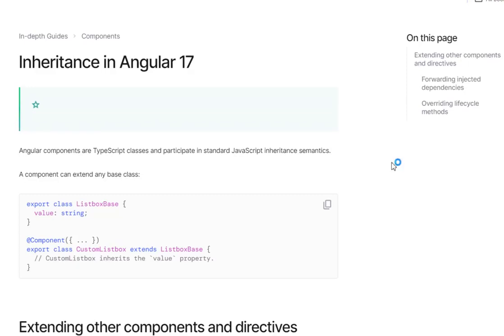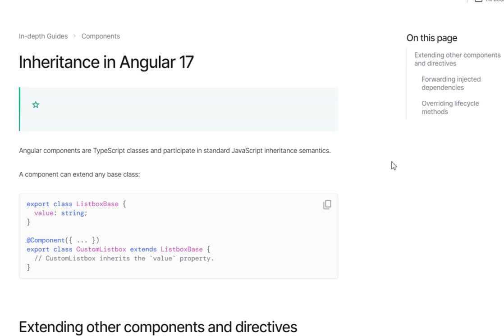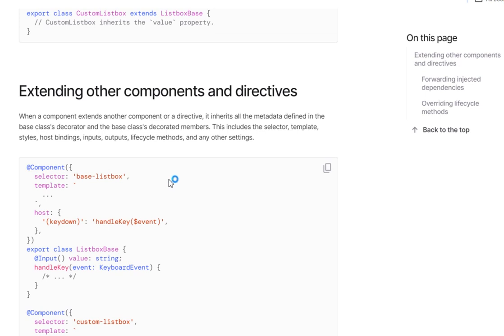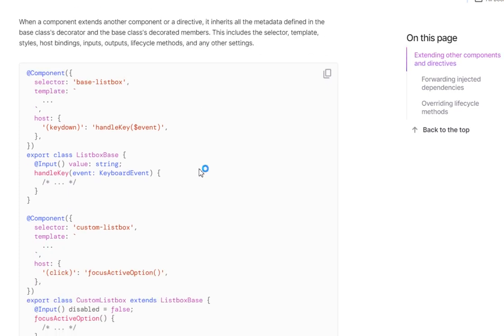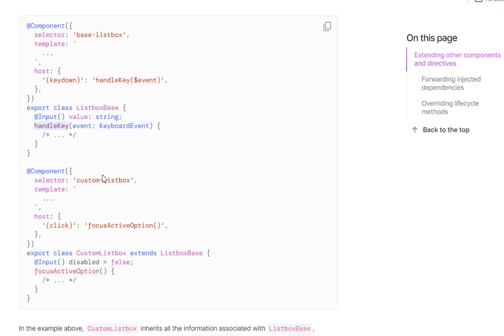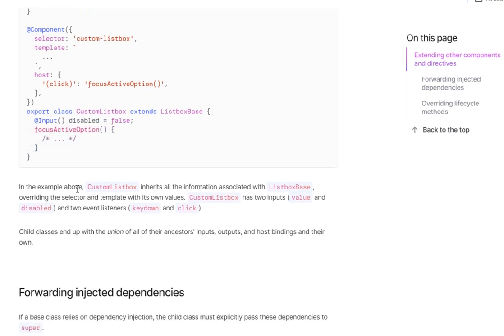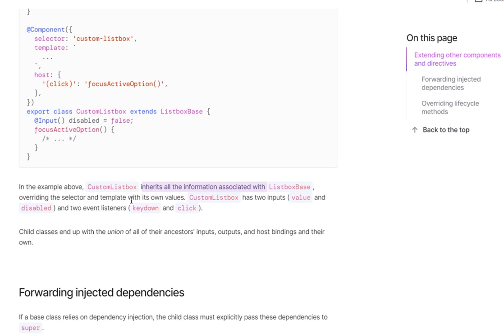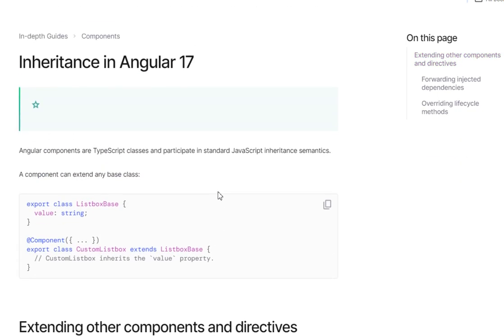Angular 17 Tutorial | Angular 17 Component Inheritance | Extending other components and directives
What is the alternative to inheritance in Angular 17?
How to inherit a component in Angular 17 and reuse its template?
How to use polymorphism in Angular 17?
To implement inheritance in Angular 17, you can use the extends keyword.

For example, the following code shows how to create a BaseComponent class and a ChildComponent class that inherits from the BaseComponent class:

class BaseComponent {
  constructor() {}

class ChildComponent extends BaseComponent {
  constructor() {
    super();

The ChildComponent class inherits all of the properties and methods of the BaseComponent class. It can also override any of the methods of the BaseComponent class.